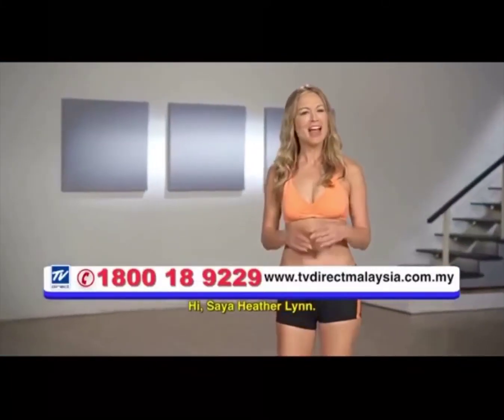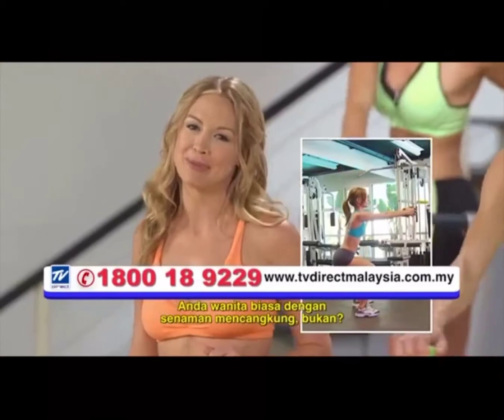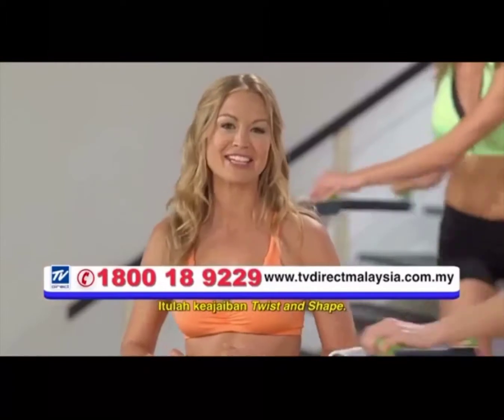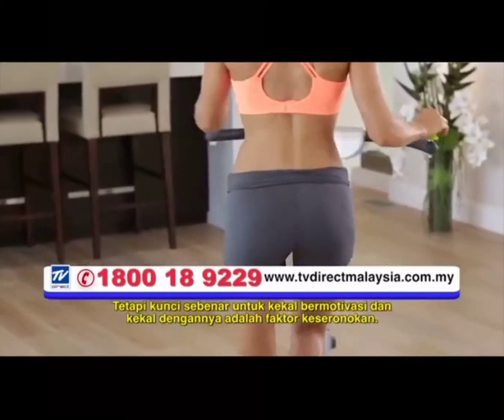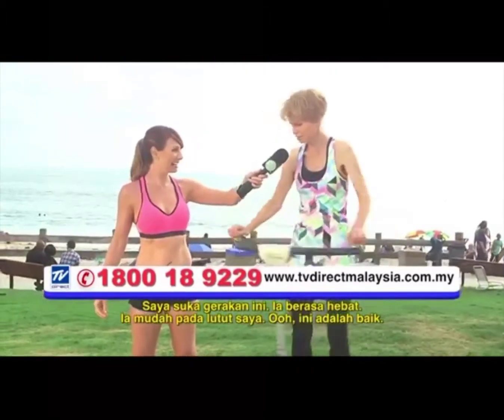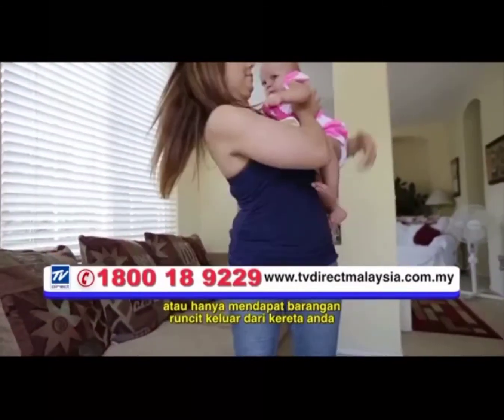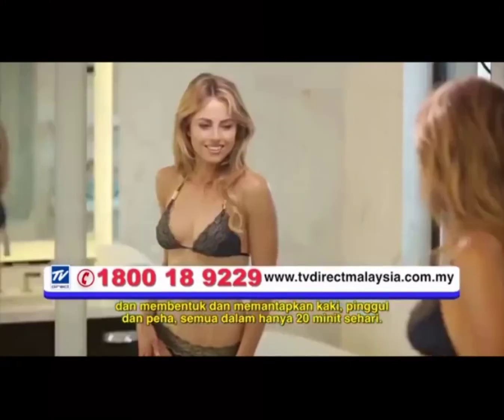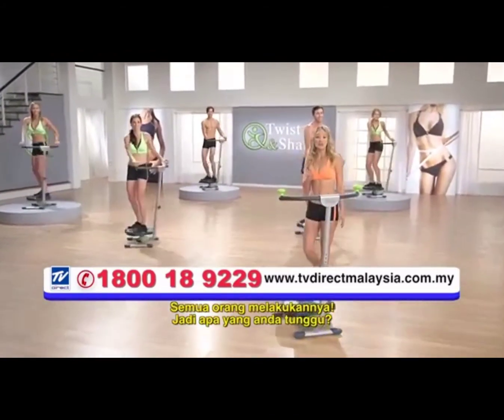Twist & Shape Rules (Rerelease)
This Is a English Version

Here’s a Link To The Original Video I Made Back In 2019 Which Heather Does Not Speak English In The Original